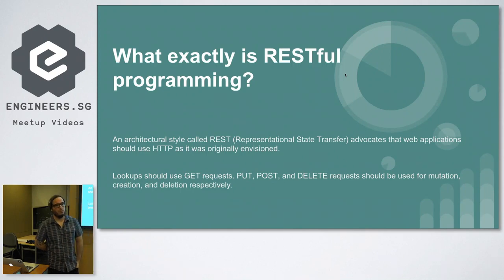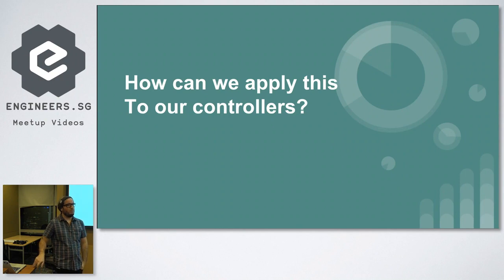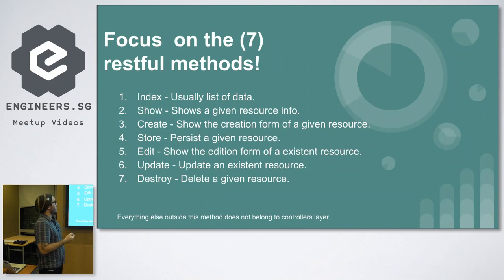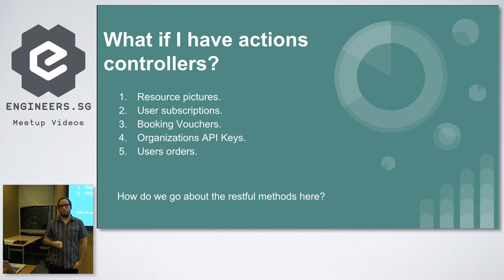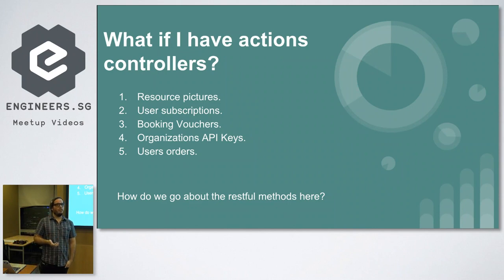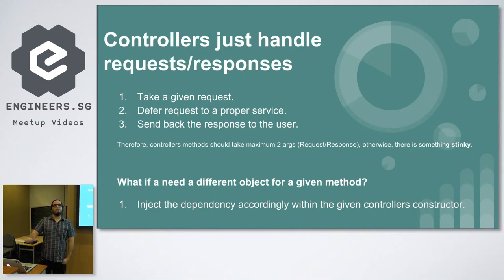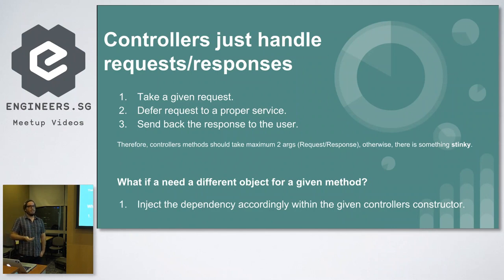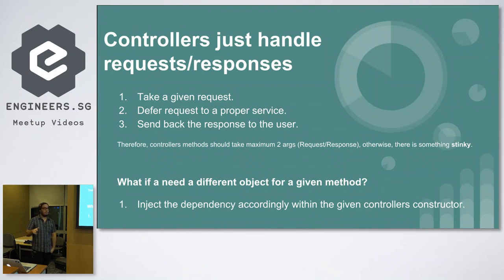Restful controllers in Laravel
Laravel 5.8 Tutorial from Scratch for Beginners

Developing Restful APIs with Python, Django and Django Rest Framework